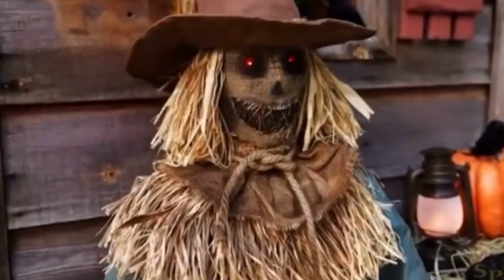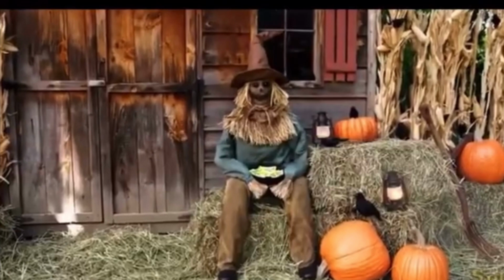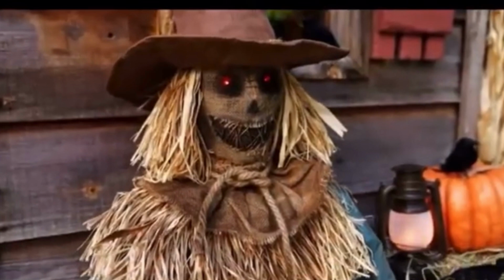Spirit Halloween 2023 NEW Sitting Scarecrow Remake!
Credit for music goes to Karl Casy@WhiteBatAudio